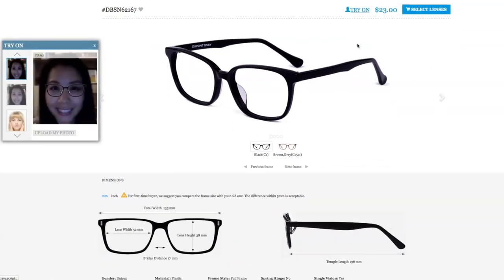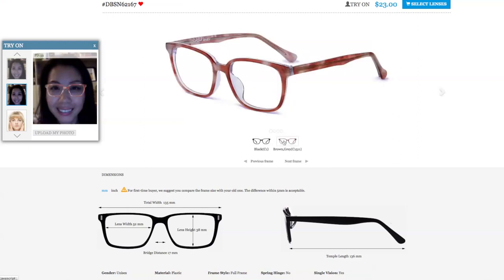Review - Firmoo Eyeglasses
Hi everyone! Here is my review on the Firmoo glasses I showed in a previous vlog. Hope you find this video helpful.

Sorry I've been a little late posting videos lately. I've been spending a lot of time planning our upcoming trip. I have some videos pre-recorded though and they will be posted very soon! My finish 5 by fall will be a little bit late but I'm hoping to post that video on Saturday. :)

I'm wearing:
Eyes - Tarte Palette from the Bow & Go 3-in-1 Holiday Gift Collection
Lips - Givenchy lipstick in 103 Brun Createur + Lippy Girl lipstick in Schmappy

Filmed with Canon 70D Body + Canon 35mm f/1.4 Lens

Not sponsored. Firmoo sent these eyeglasses to me for review purposes.